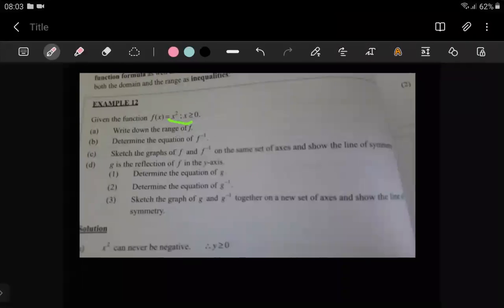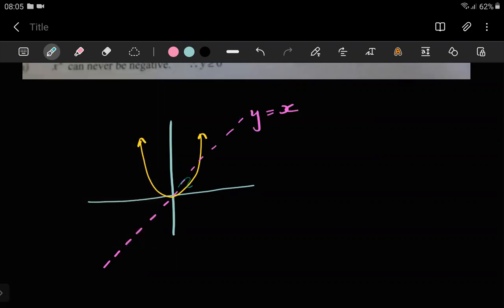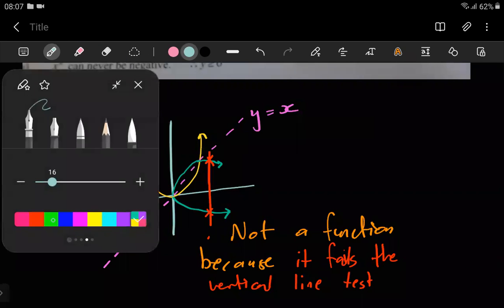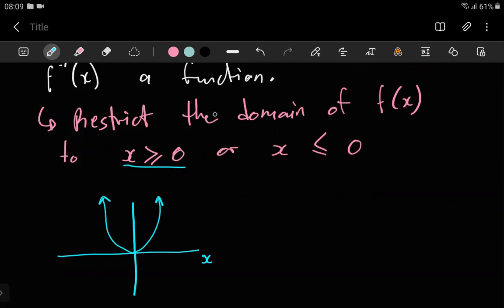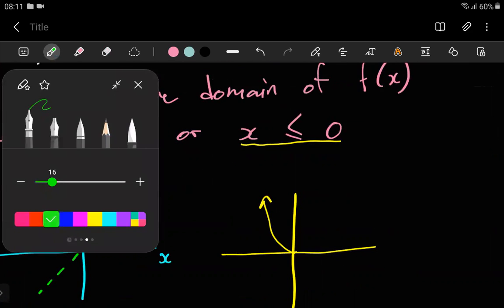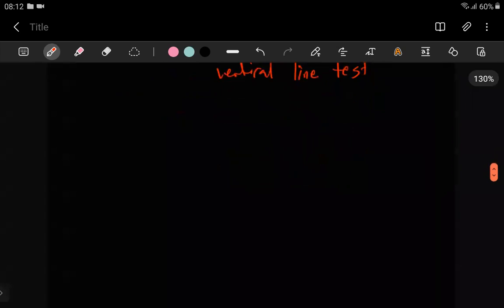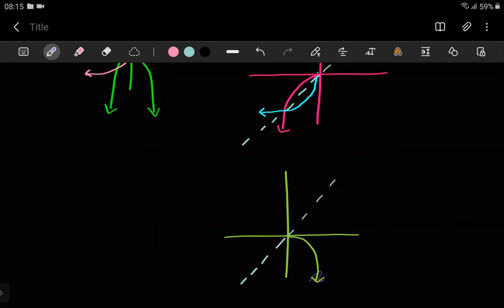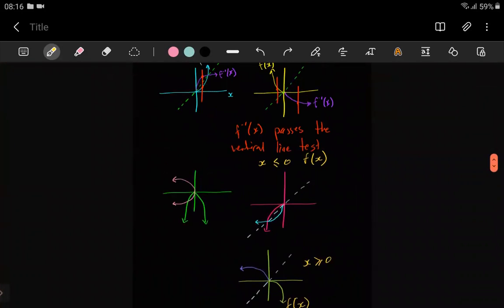Inverse Functions Restricted Domain Tutorial With MULTIPLE EXAMPLES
Unlock the key to mastering Inverse Functions with this comprehensive tutorial. We dive deep into restricted domains, explaining their importance step by step with multiple examples. Perfect for Grade 12 learners aiming to fully understand inverse functions and how domain restrictions affect them. This lesson provides all the clarity you need to ace your exam questions on this topic.